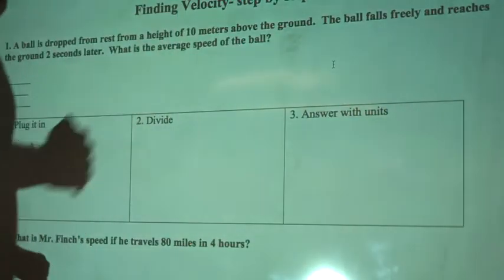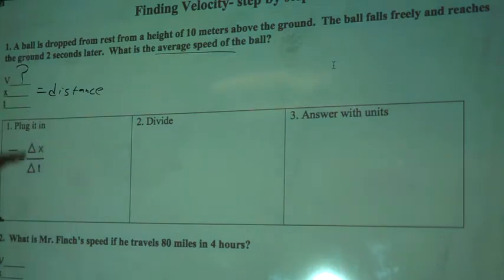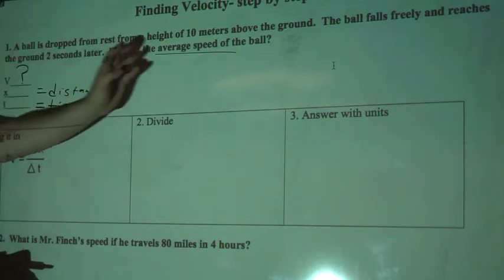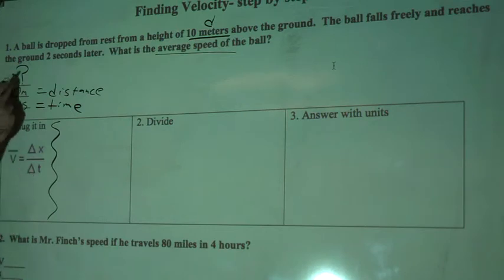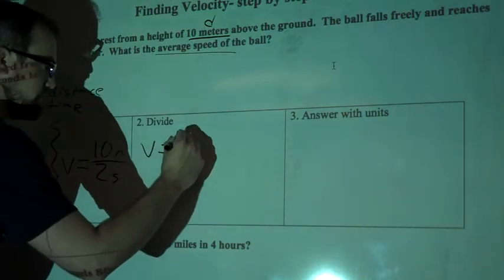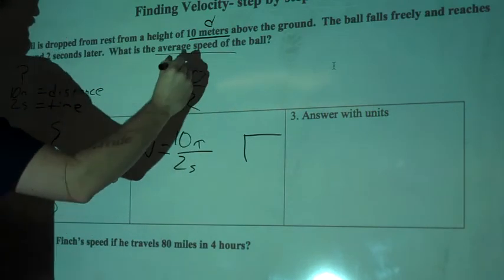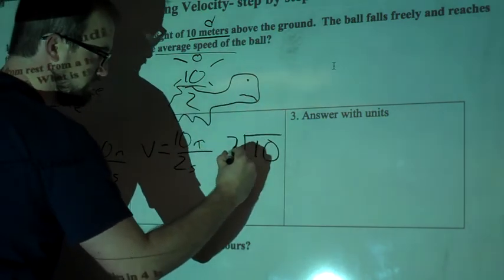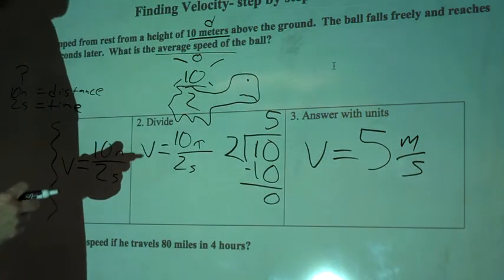Simple Average Velocity Problem #1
Solution to a simple word problem solving for average velocity.